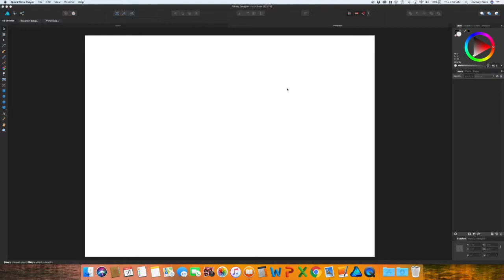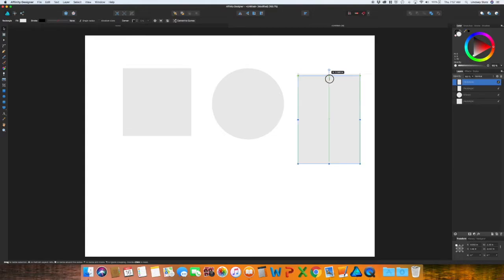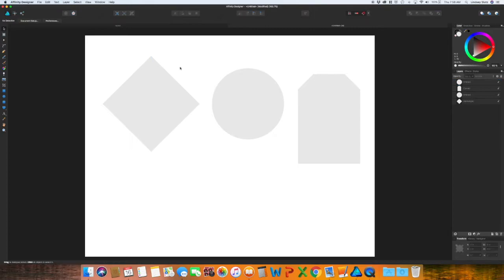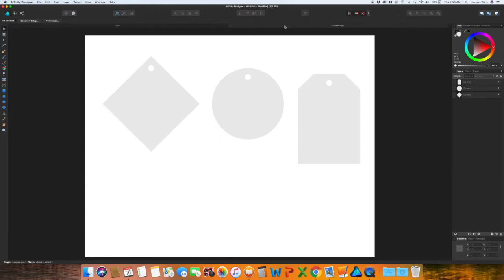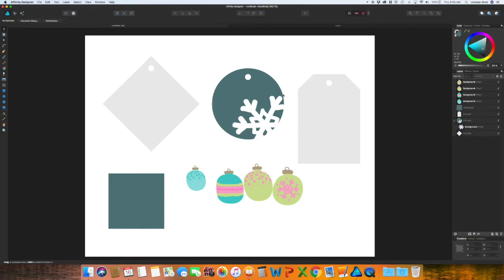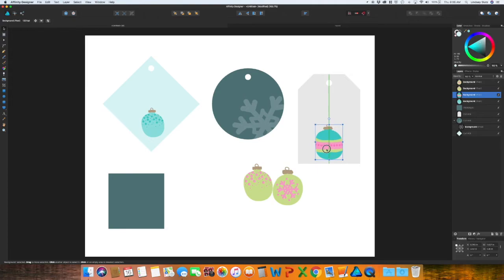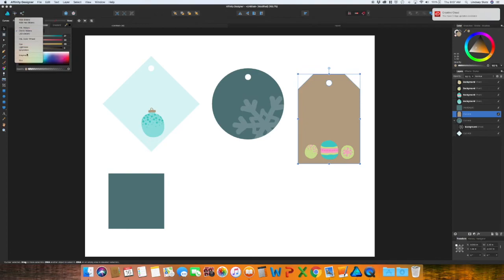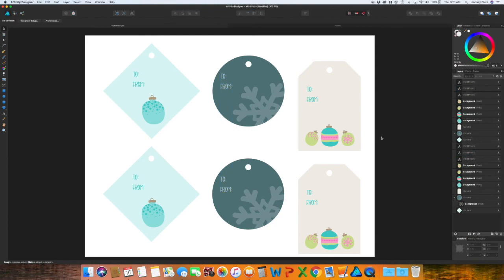How To Create Gift Tags In Affinity Designer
Learn how to create gift tags in affinity designer. Gift tags are a wonderful way to personalize your gifts.